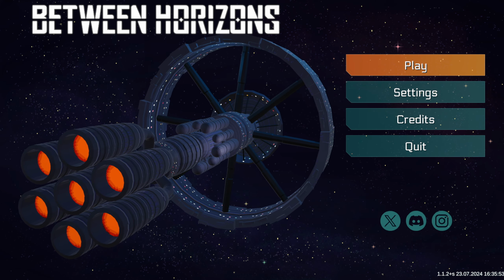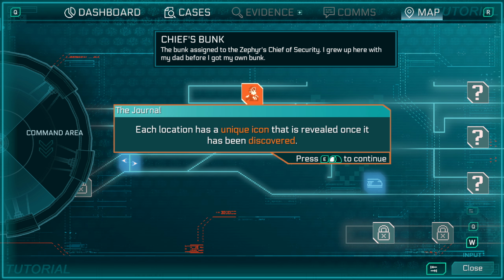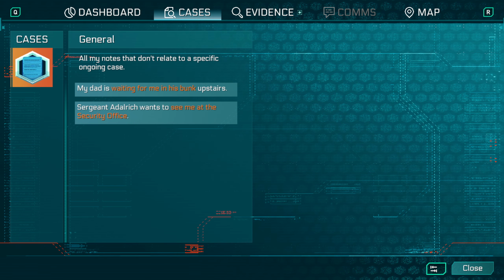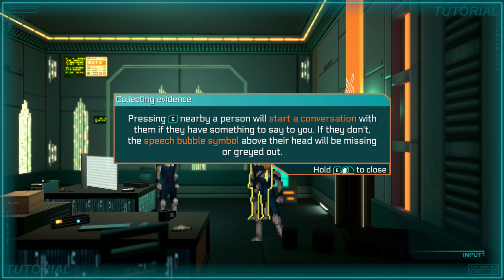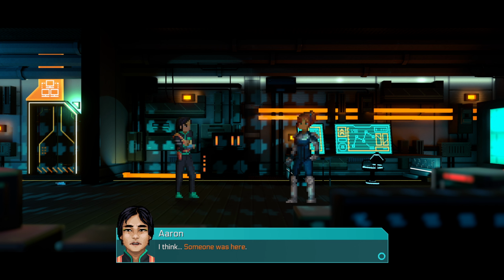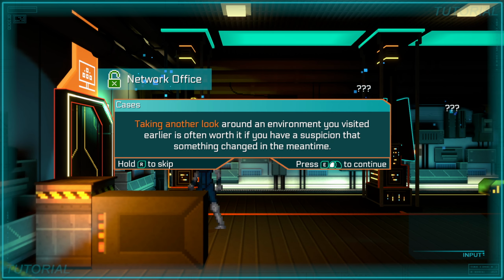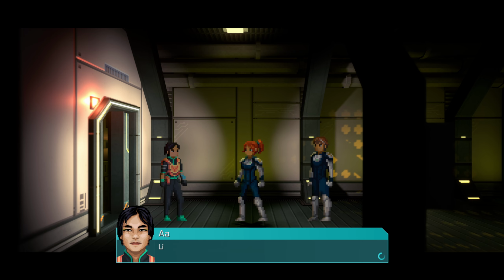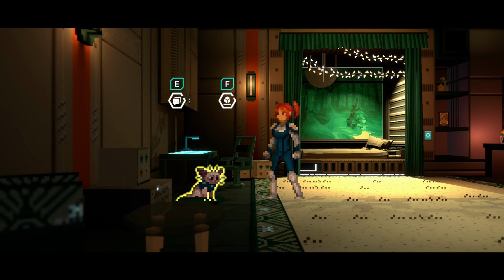Between Horizons Playthrough - 001 - The Intruder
Variety gamer. Let's have some fun, or enjoy a good story.